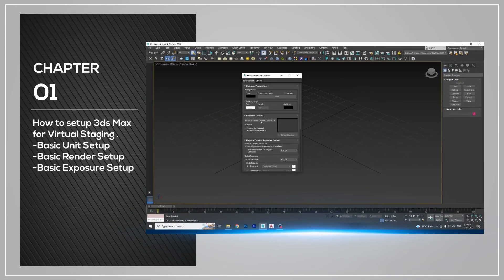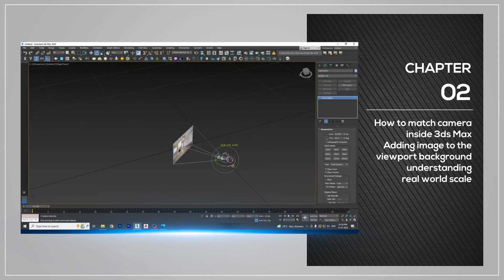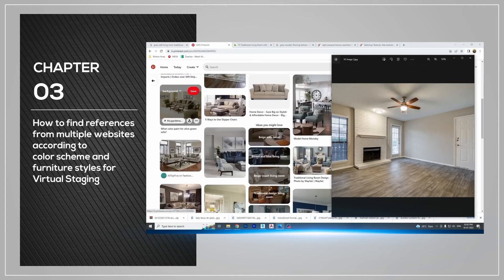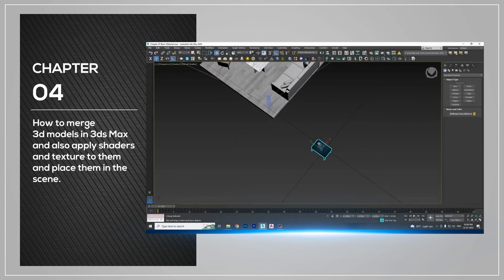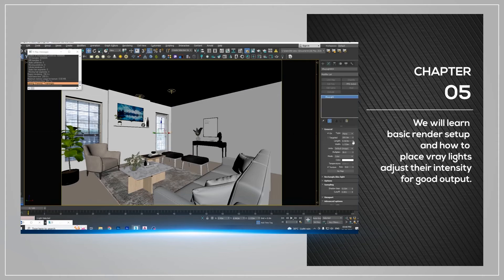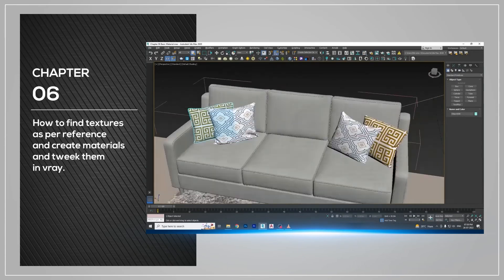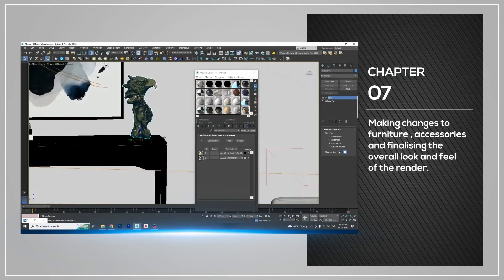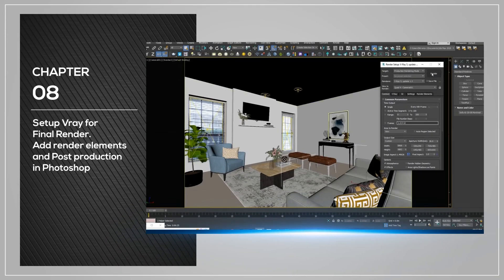Virtual Staging Course - Chapter Intro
All you need to now about Virtual Staging and why you should learn virtual staging as 3d Artist.

This is a Full Course on how to create virtual staging from scratch. In this course you will learn everything about virtual staging.

All Chapters Links as Below

Enjoy the Full Course and apply it into you projects and become a Better Artist.